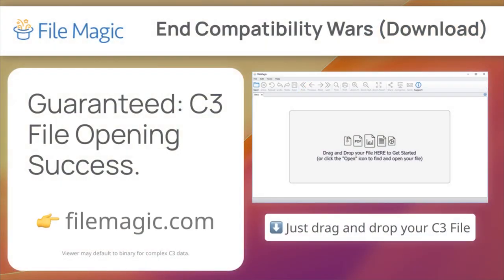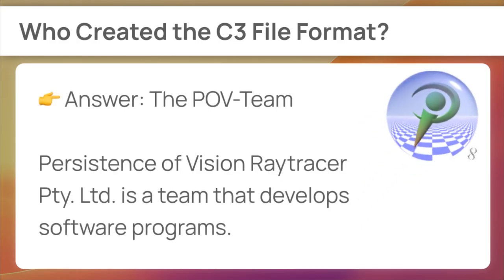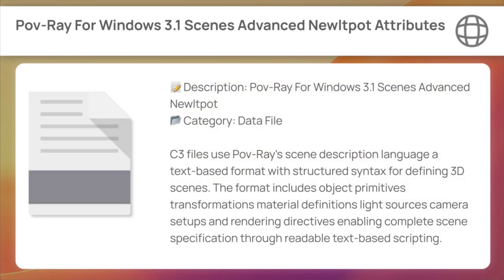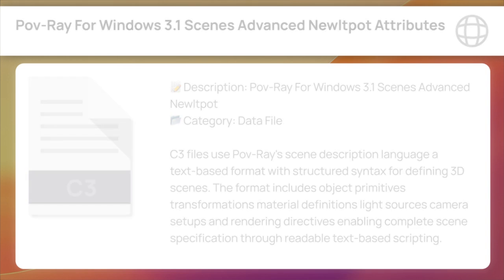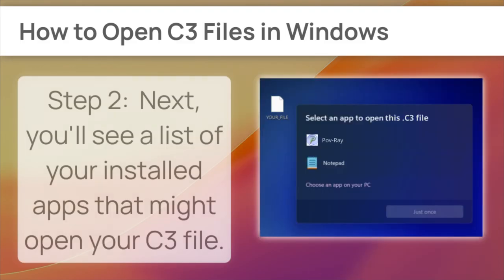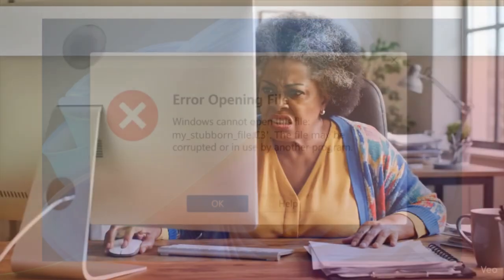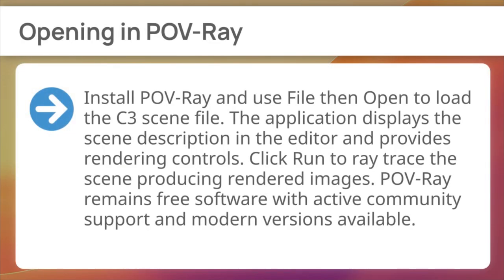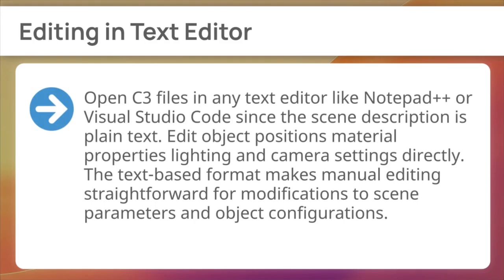How to Open C3 Files (Pov-Ray Scene)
Computer doesn't know what to do with your Pov-Ray For Windows 3.1 Scenes Advanced Newltpot? Learn how to identify, open, and fix these C3 files instantly. I'll cover manual fixes and the best automated tools.

C3 files are scene description files used by Pov-Ray For Windows 3.1 the Persistence of Vision Raytracer a free 3D rendering software. They contain scene definitions with object geometry lighting materials camera positions and rendering parameters used to produce photorealistic 3D images through ray tracing computation.

C3 files use Pov-Ray's scene description language a text-based format with structured syntax for defining 3D scenes. The format includes object primitives transformations material definitions light sources camera setups and rendering directives enabling complete scene specification through readable text-based scripting.

▶ Solving the C3 Error:

- Learn the history behind the C3 file format
- Learn what the C3 file is and what it’s used for
- Eliminate Windows errors that prevent C3 file access
- Fix C3 file association errors in Windows
- Migrating to Modern POV-Ray
- Opening in POV-Ray
- Use the proper application to open the C3 file safely

▶ Essential C3 Tools:

Pov-Ray (The POV-Team)

🛠️ Troubleshooting Steps:

1️⃣ Opening in POV-Ray

Install POV-Ray and use File then Open to load the C3 scene file. The application displays the scene description in the editor and provides rendering controls. Click Run to ray trace the scene producing rendered images. POV-Ray remains free software with active community support and modern versions available.

2️⃣ Editing in Text Editor

Open C3 files in any text editor like Notepad++ or Visual Studio Code since the scene description is plain text. Edit object positions material properties lighting and camera settings directly. The text-based format makes manual editing straightforward for modifications to scene parameters and object configurations.

3️⃣ Migrating to Modern POV-Ray

Convert older POV-Ray 3.1 scene files to current POV-Ray 3.7 format which provides additional features and improved performance. Most scene files work with minimal modification though some syntax updates may be needed. Modern POV-Ray includes documentation for migrating legacy scenes from earlier versions.

Timestamps:

00:00 - C3 File Format Explained
00:23 - C3 File Basics
00:45 - C3 Structural Format Overview
01:07 - Apps that Open C3
01:22 - How to Access C3
01:48 - C3 Error Guide
02:53 - The Universal Solution